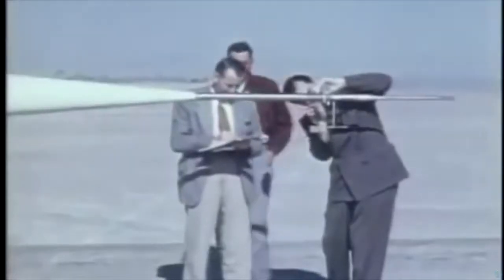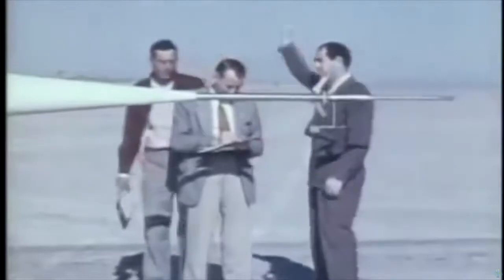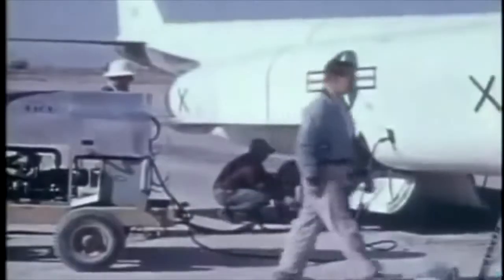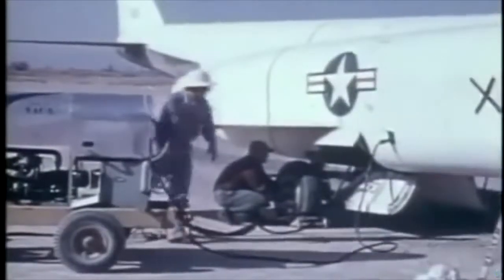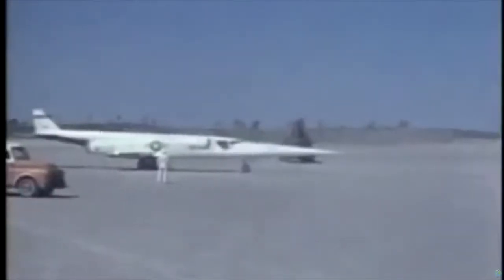Best Documentary 2017 The Douglas X-3 Stiletto Jet Aircraft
Long-nose, sleek Douglas X-3 Stiletto: 1950s U.S. Experimental Jet Aircraft.  Video of ground servicing, takeoff, and flight.

The Douglas X-3 Stiletto was a 1950s United States experimental jet aircraft with a slender fuselage and a long tapered nose, manufactured by the Douglas Aircraft Company. Its primary mission was to investigate the design features of an aircraft suitable for sustained supersonic speeds, which included the first use of titanium in major airframe components. Douglas designed the X-3 with the goal of a maximum speed of approximately 2,000 m.p.h, but it was, however, seriously underpowered for this purpose and could not even exceed Mach 1 in level flight.  Although the research aircraft was a disappointment, Lockheed designers used data from the X-3 tests for the Lockheed F-104 Starfighter which used a similar wing design in a successful Mach 2 fighter.